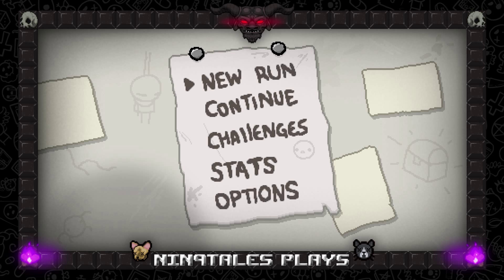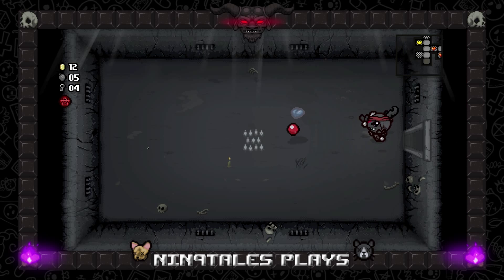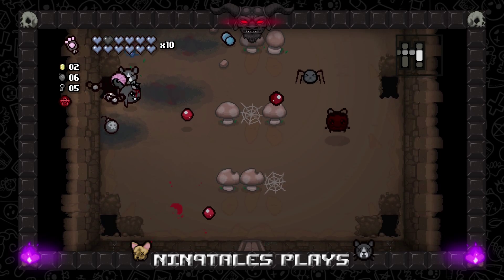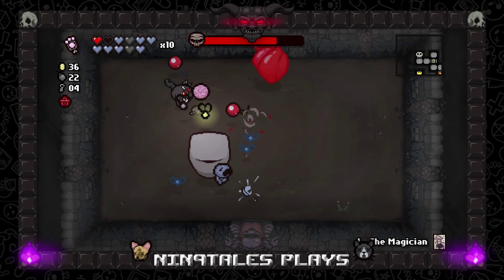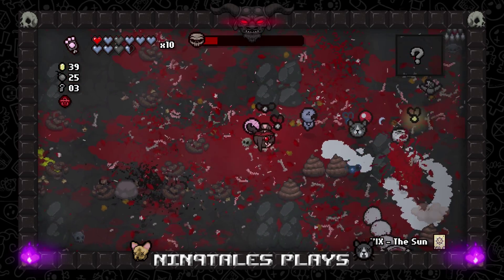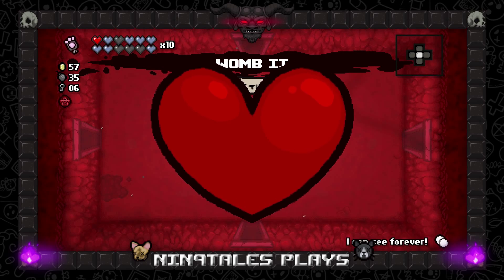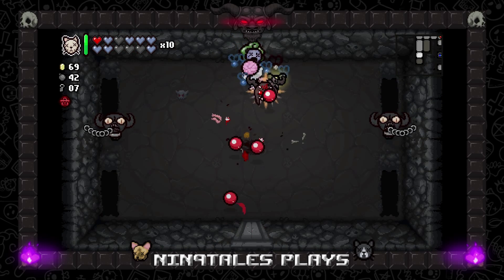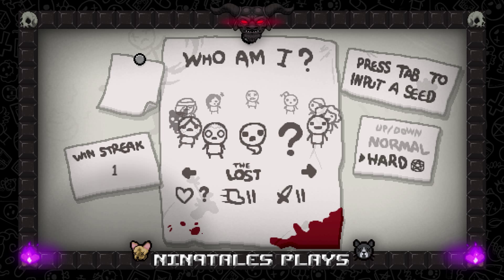Nin9tales Plays The Binding of Isaac: Rebirth (181) HARD MODE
Join me on our strange journey through the world of Issac as we collect random things that give him super human abilities.

Seed: KSNC MRPG

Leave a like it really helps me out. :D